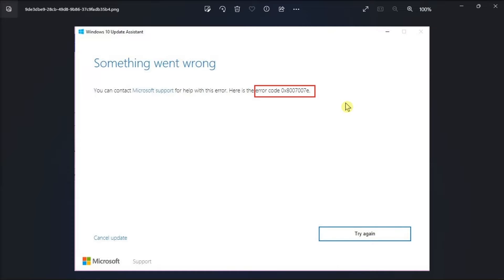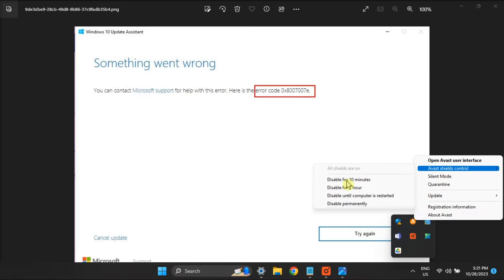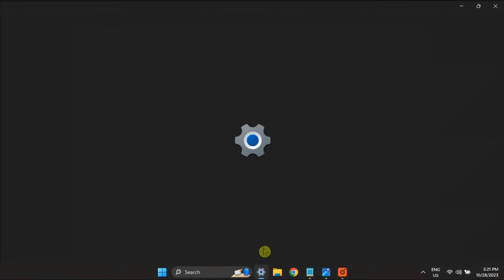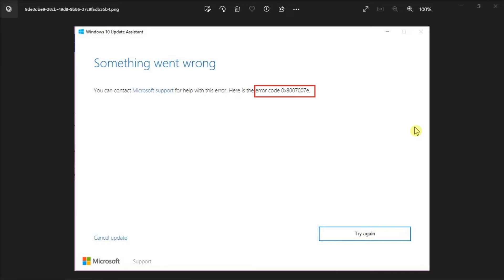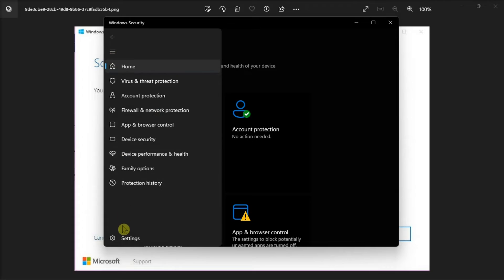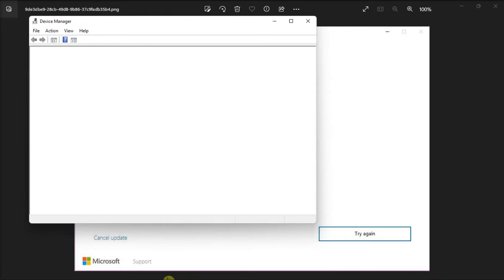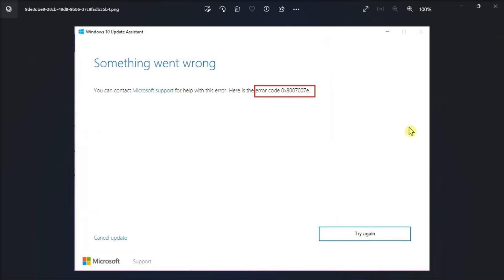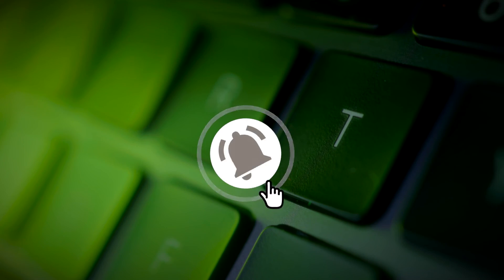[FIX] Windows Update Error 0x8007007E (4 Ways to Fix)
Windows errors can be intimidating for both tech-savvy professionals and casual users alike. They have a tendency to appear at inconvenient times and can persist until addressed.

Encountering error codes is an inevitable aspect of the digital world. While some errors are rare, many are common and typically arise from minor triggers. In this video, we'll delve into the 0x8007007E error, understanding its origins and exploring various solutions to prevent future recurrences.